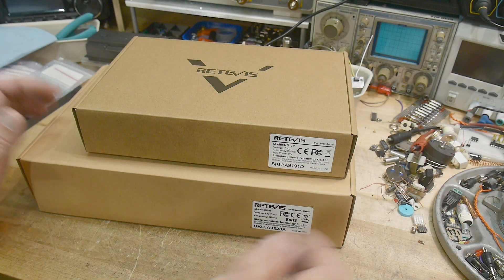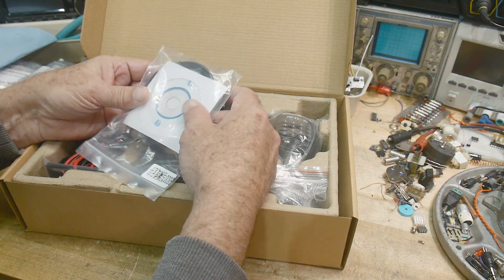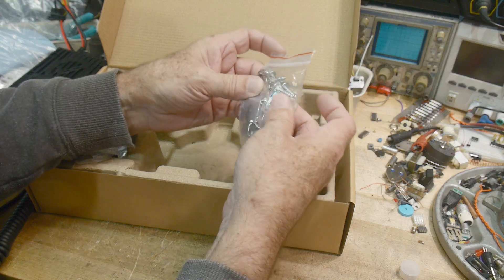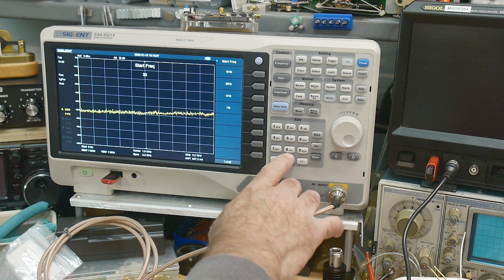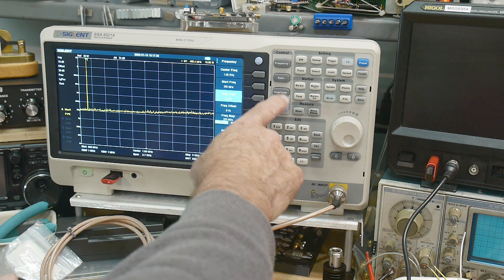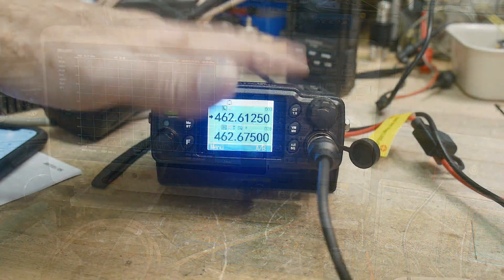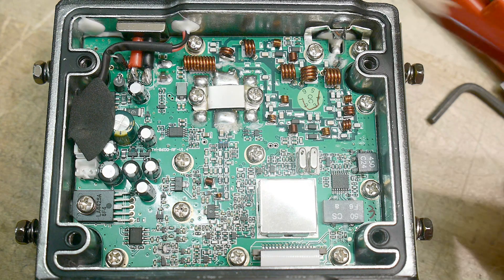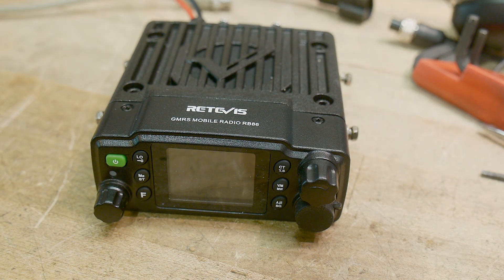#1382 Retevis RB86 GMRS Transceiver Review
Episode 1382
Sent into the channel for review